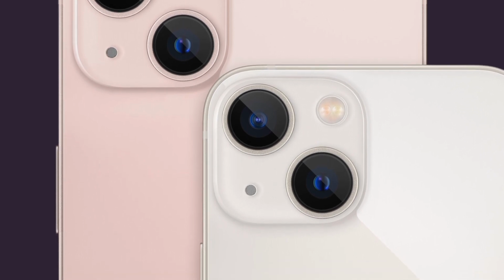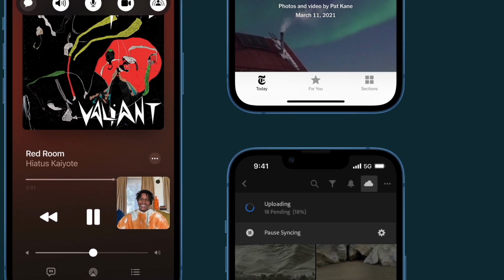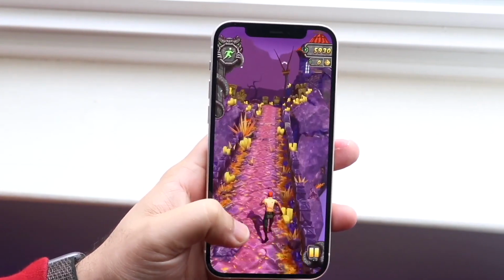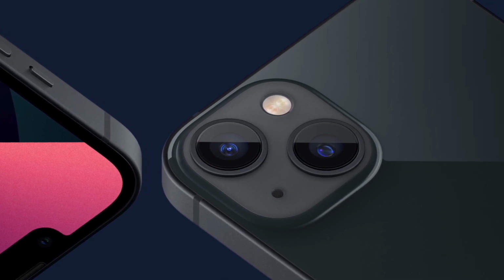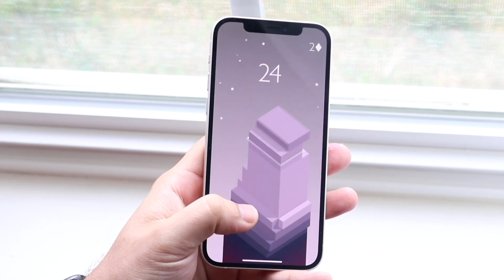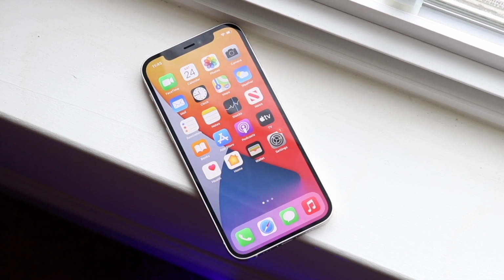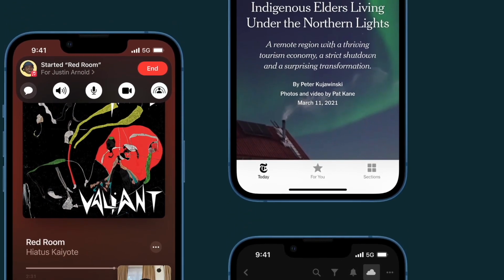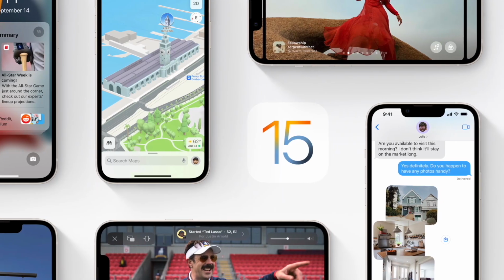Watch This Before Buying Any iPhone 13